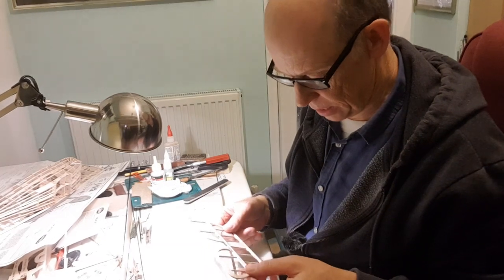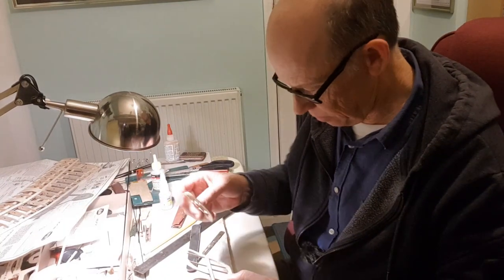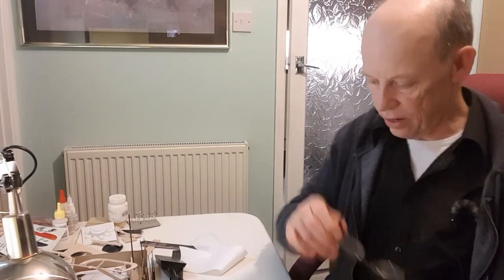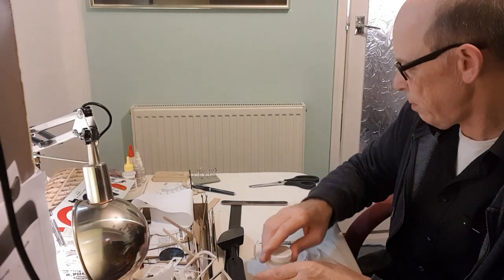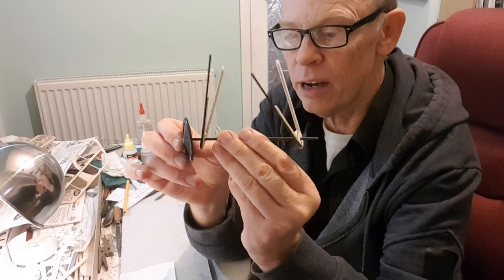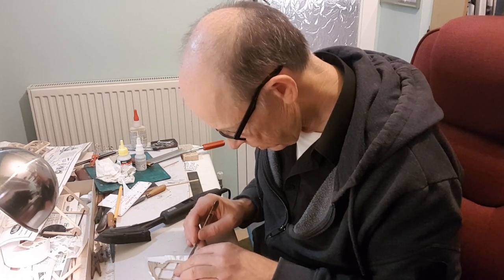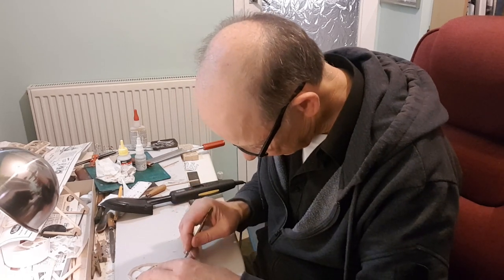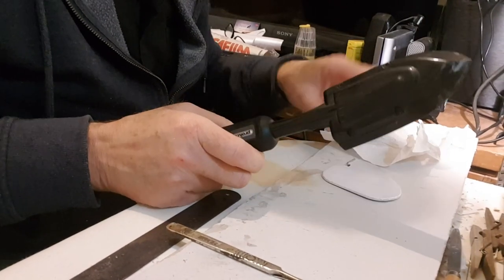Guillow's Nieuport 11 Radio Control Conversion (Part 5)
More work on my little Guillow's Nieuport 11 build/conversion, in this video I start to cover the tail surfaces.